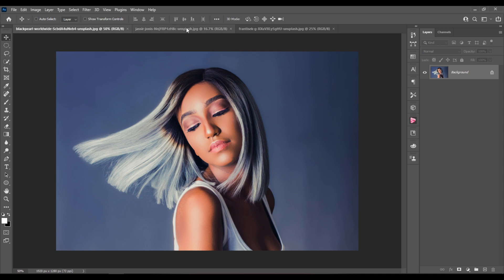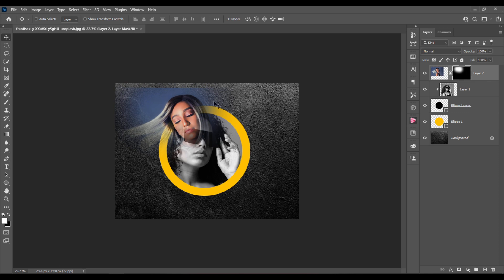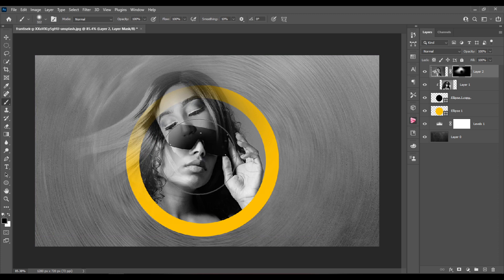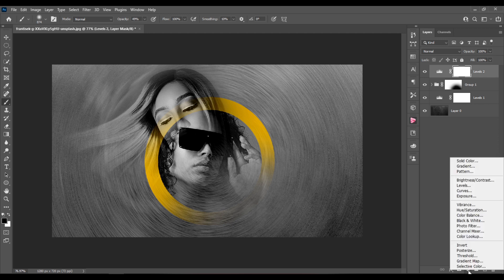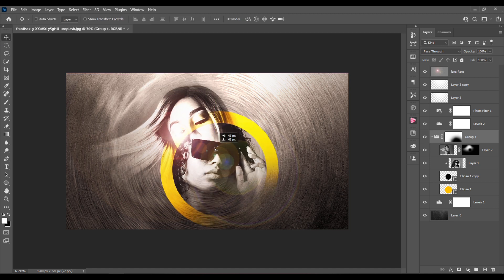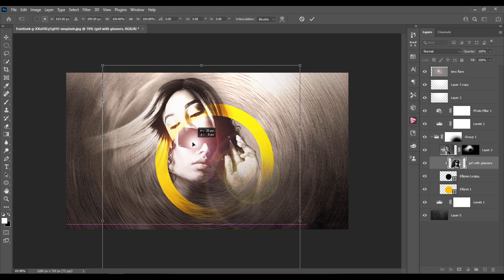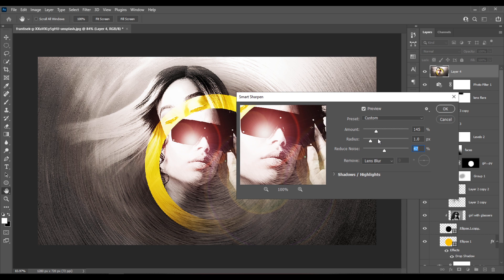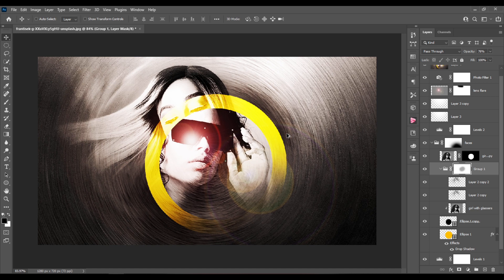Photoshop Tutorial - Create Circular Abstract Double Exposure with Texture and Lighting Effects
Photoshop Tutorial: How to create this stunning photo composite with double exposure, gradients, texture, lens flare effect and add lights to it.